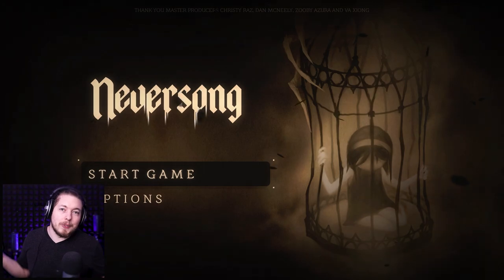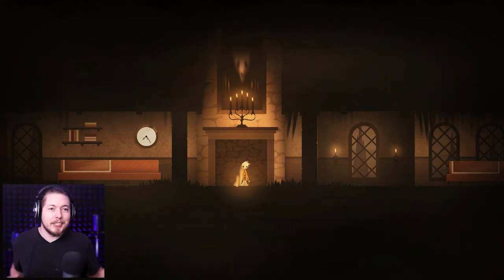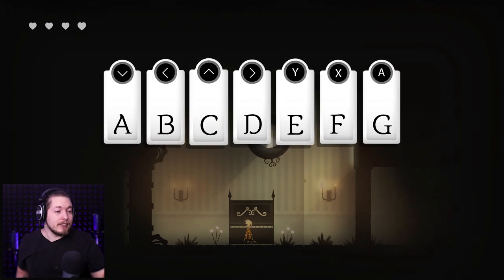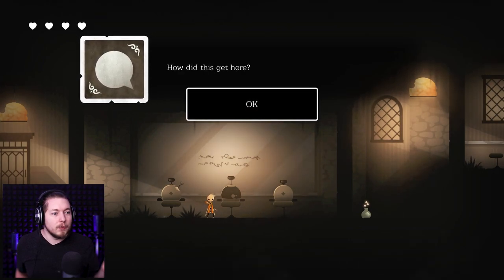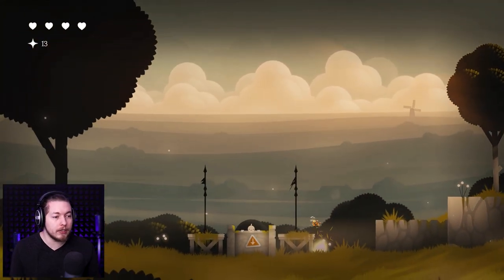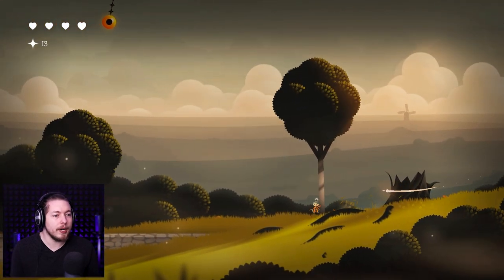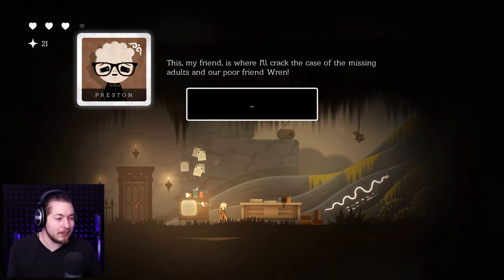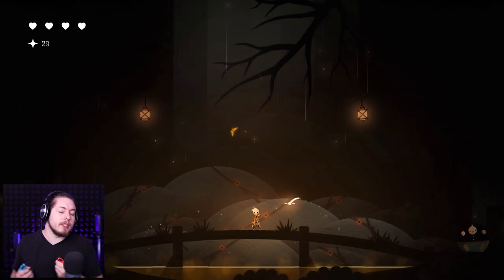A POLISHED GAME BY THOMAS BRUSH! 🙂 | This Is The Quality You Should Strive For | Dani Krossing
Hi everyone! 🙂 Today I will be showing off a game by Thomas Brush, which is a Game Developer you can find here on YouTube. If you don't know where to get inspiration for your own 2D games, this is a good place to start!